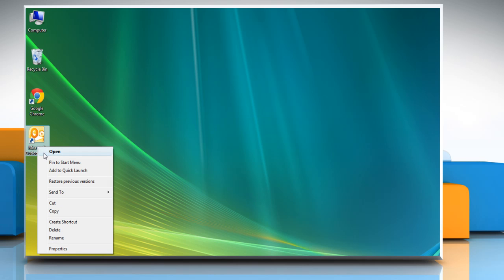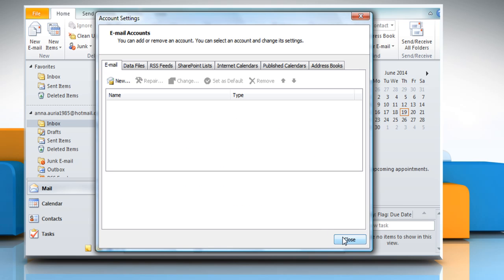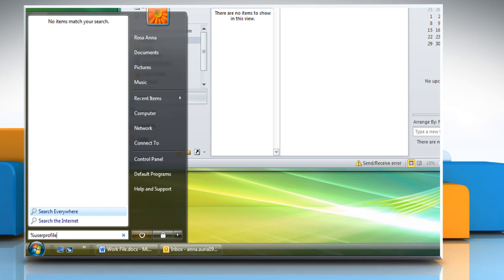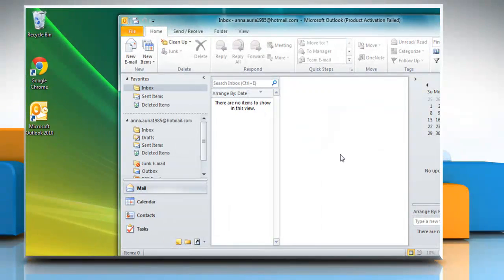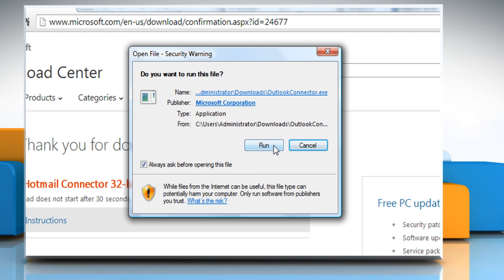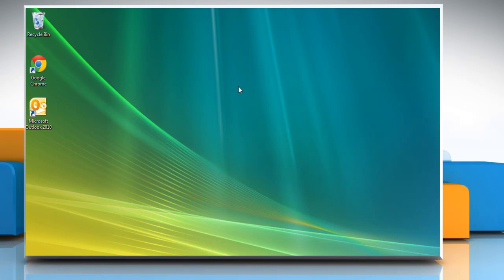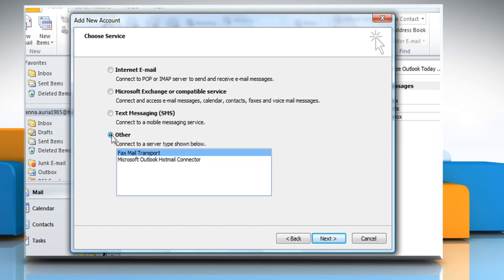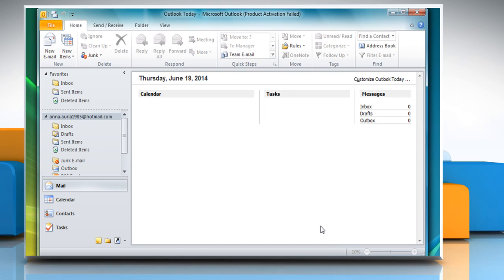How to fix Hotmail™ and Outlook 2010 sync issue errors 0x80004005 and 0x8004102A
Are you getting the errors 0x80004005 and 0x8004102A while syncing your Hotmail™ account with Microsoft® Outlook account? Watch this video to resolve the Hotmail™ and Microsoft® Outlook 2010 sync issue errors 0x80004005 and 0x8004102A.